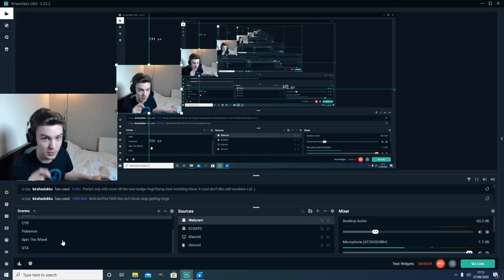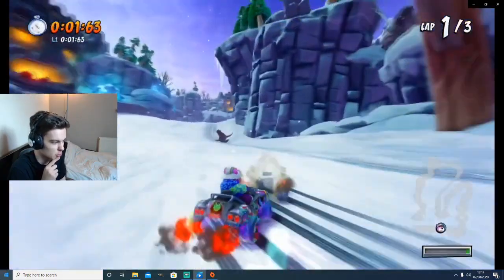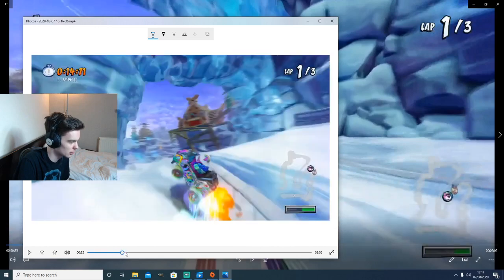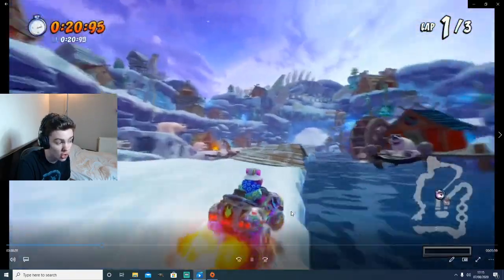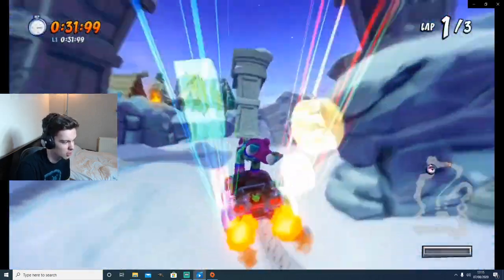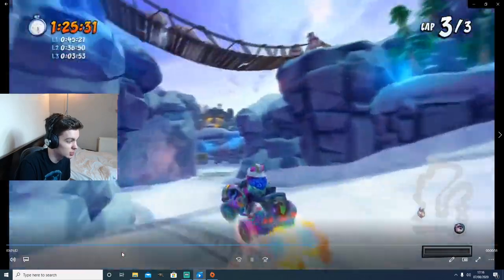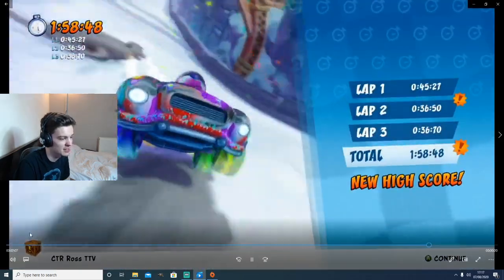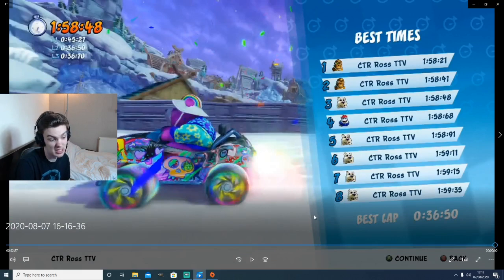How To Be An EXPERT In Polar Pass! CTR:NF Tutorial!